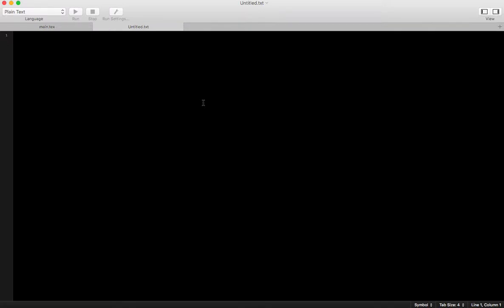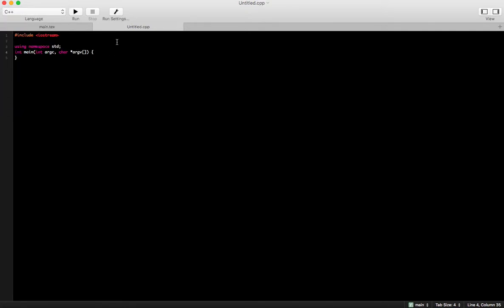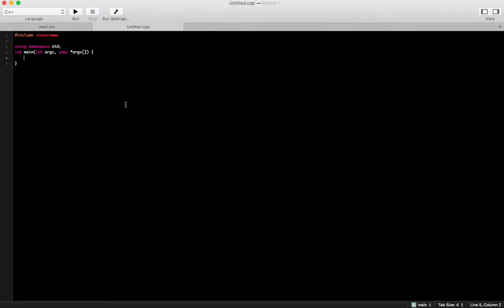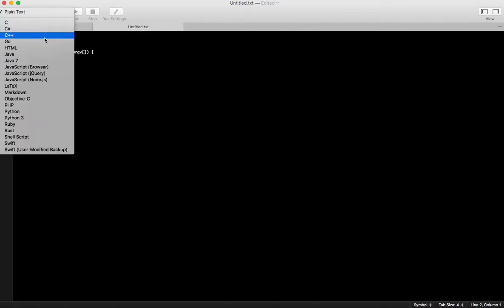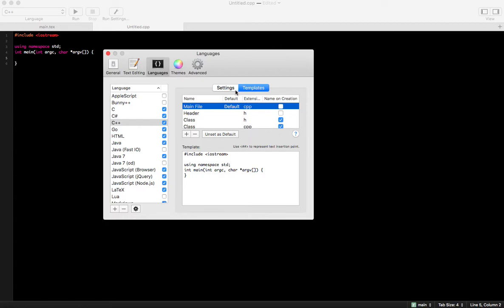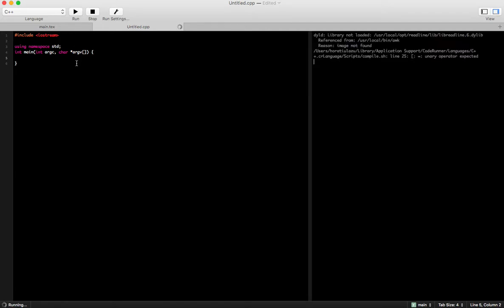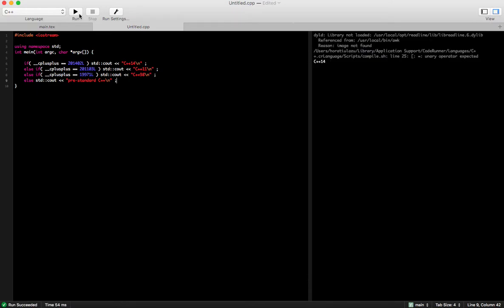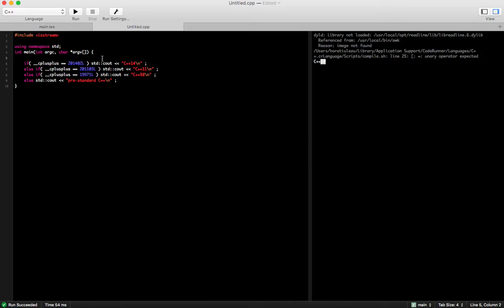Configuring CodeRunner 2 for C++14 on OS X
Learn how to and ensure that you are working with C++14 in CodeRunner 2 on Mac OS X.